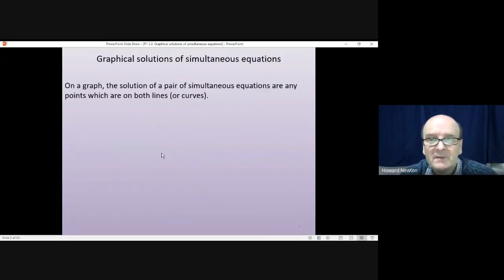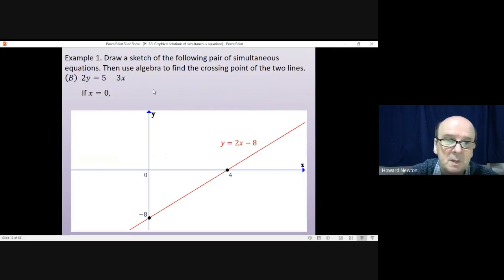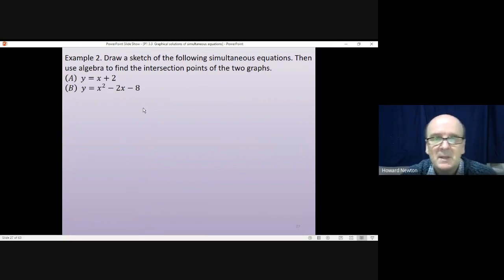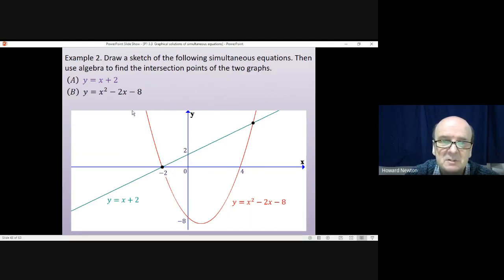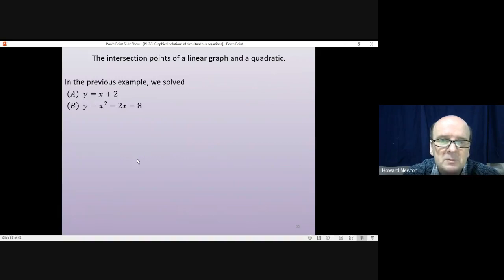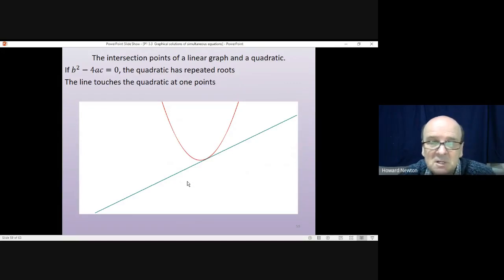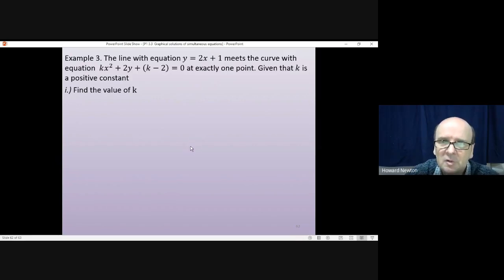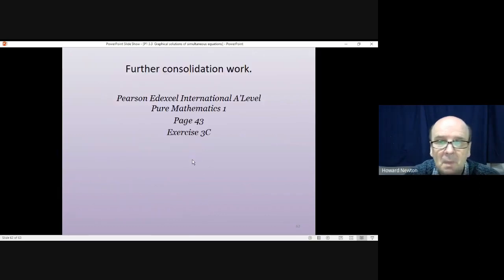3.3 Graphical solutions of simultaneous equations.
Edexcel International A;level Mathematics. Pure Mathematics 1. Chapter 3. 3.3 Graphical solutions of simultaneous equations. Including curve sketching.